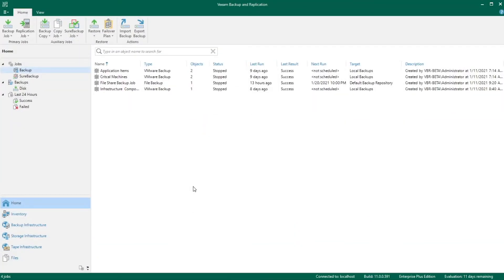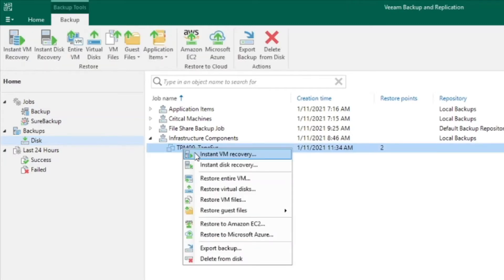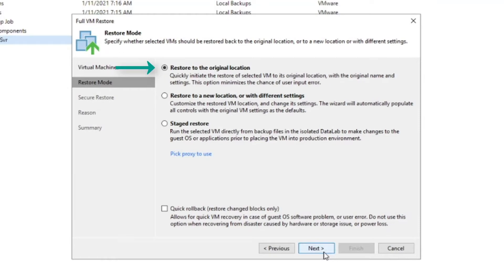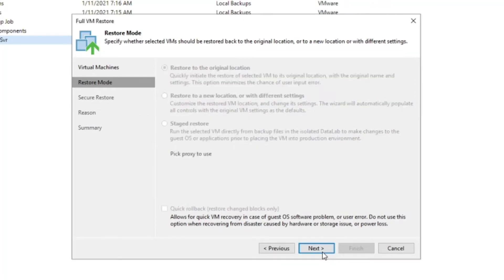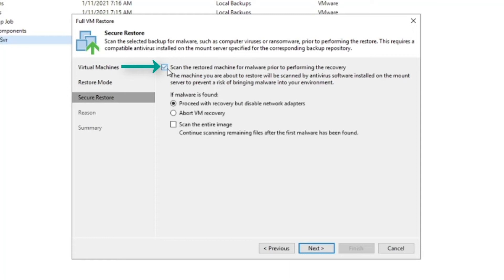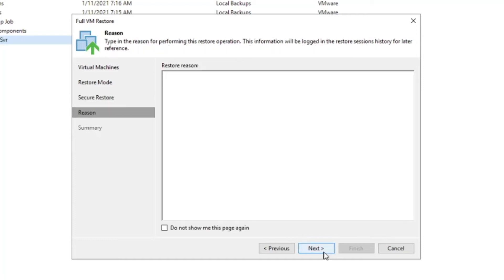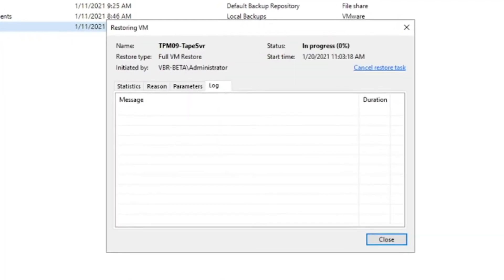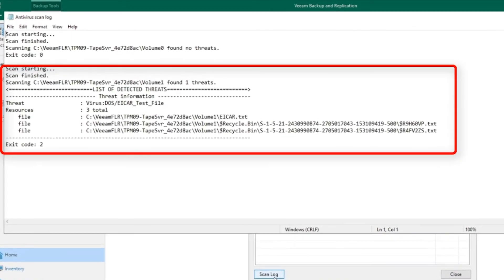Secure Restore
Secure Restore allows you to scan your backup files before they are restored to your production environment, ensuring your restore data is free of malware and viruses. By verifying that your backups are free and clear of viruses and malware, you know that it is safe to recover the data without threat of initial or reinfection.